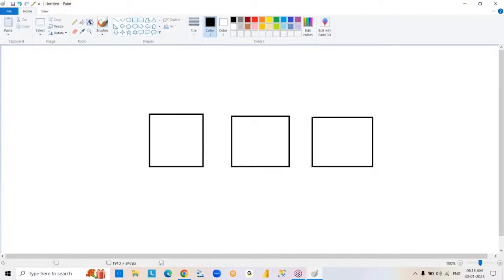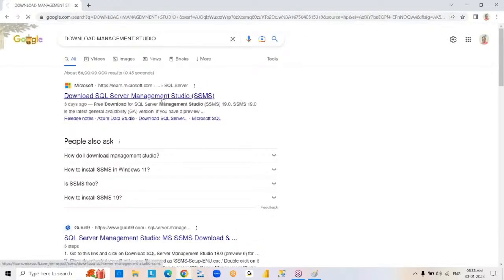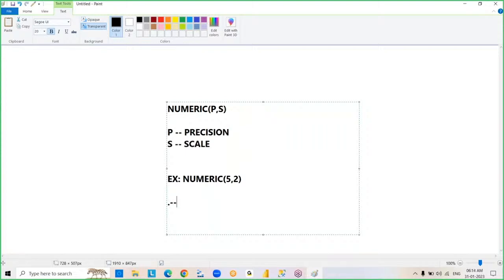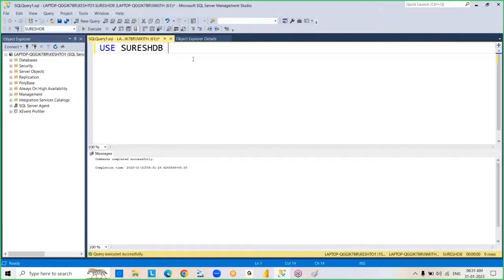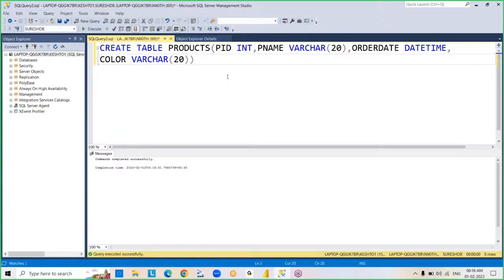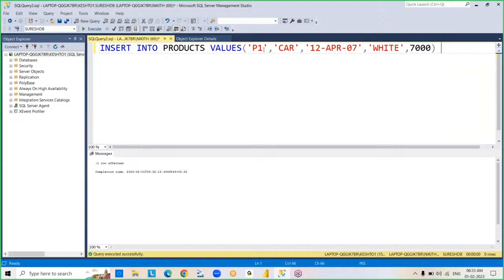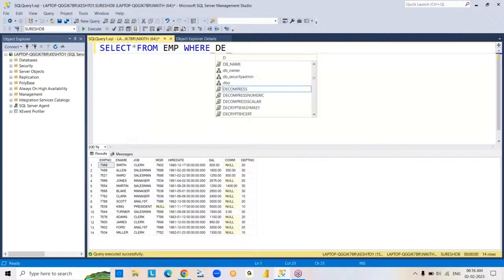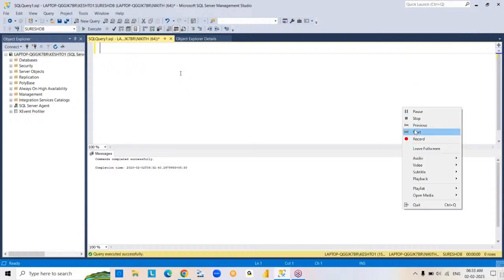SQL SERVER tutorials by Mr. Suresh Vadde Sir